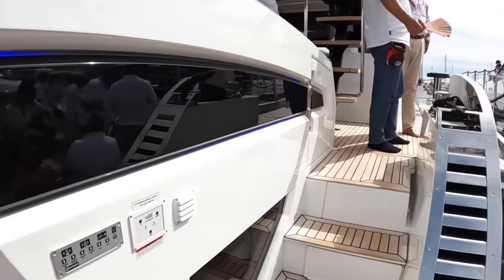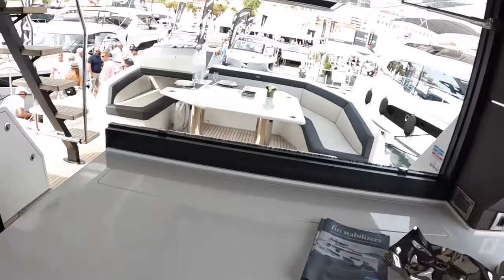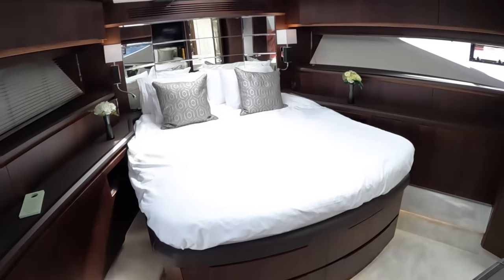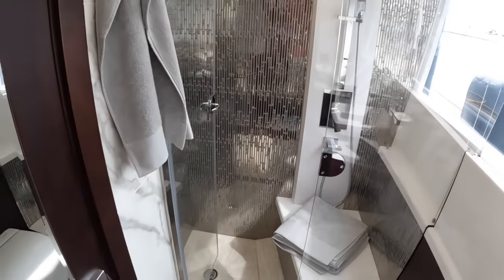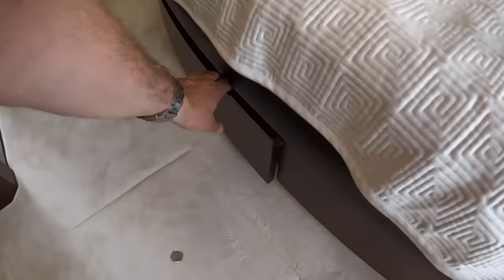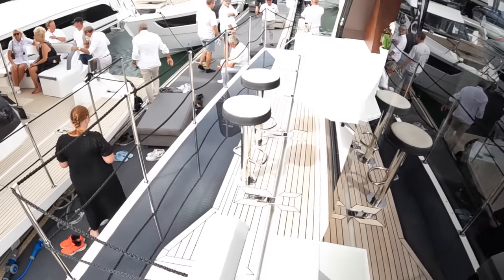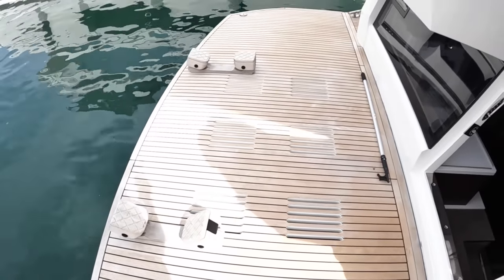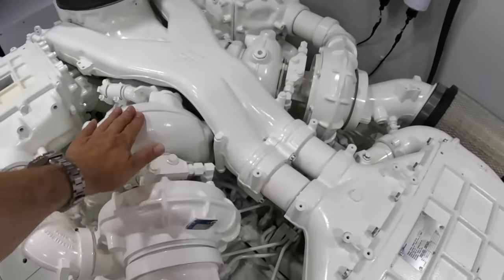£1.9 Million Yacht Tour : Galeon 650 Skydeck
Galeon yachts are always innovative, but this has something extra special!